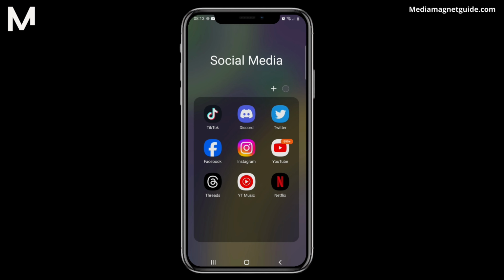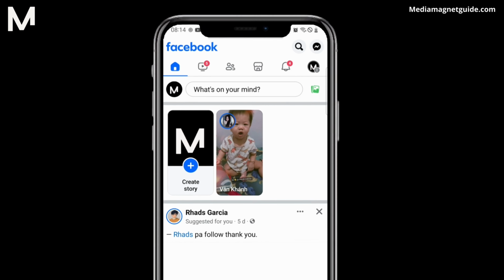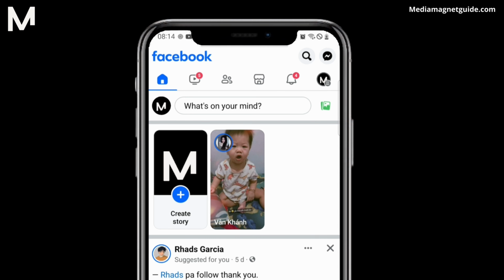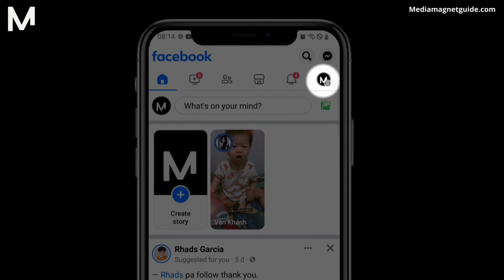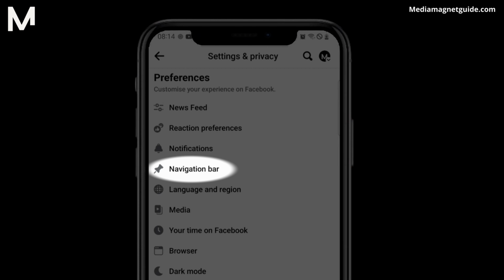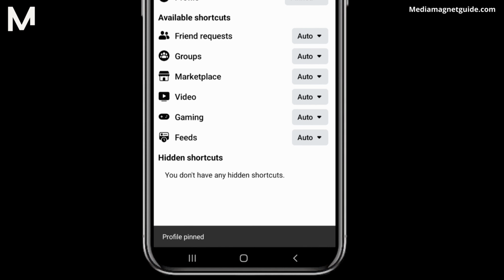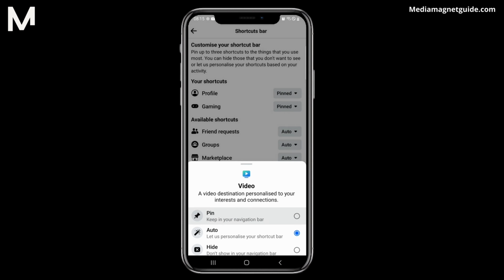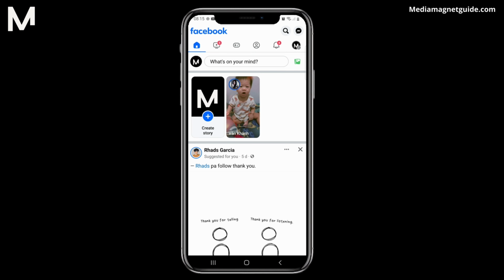How to Customize Facebook Shortcut Bar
Personalize your Facebook experience by learning how to customize the shortcut bar. Tailor it to your preferences for quick access to your favorite features and groups.